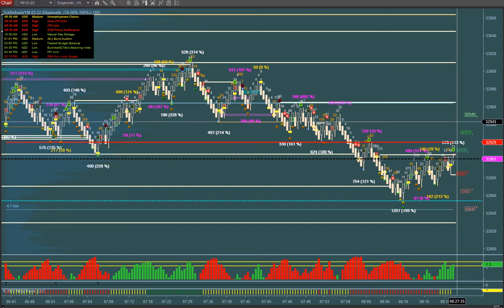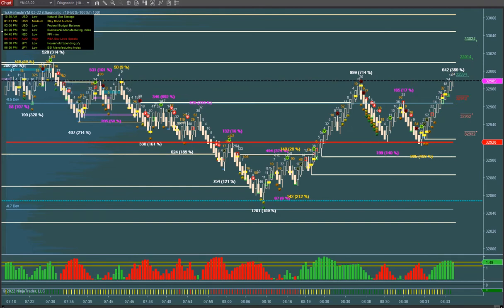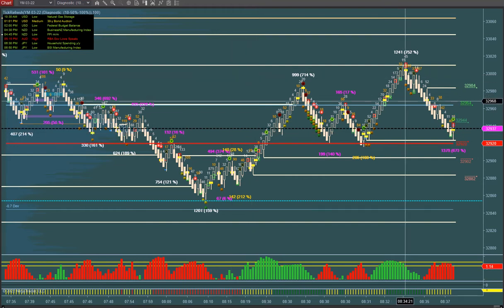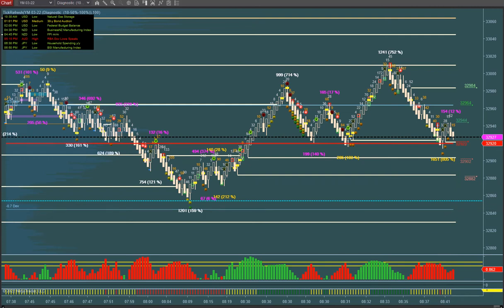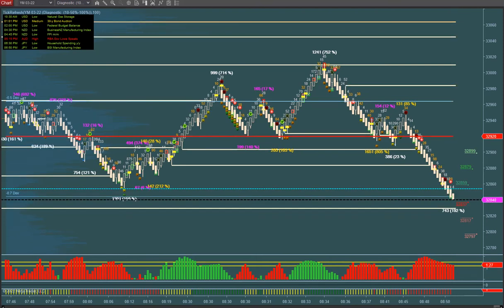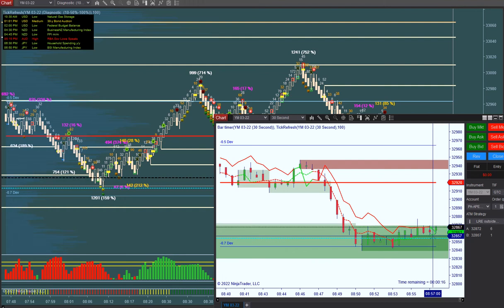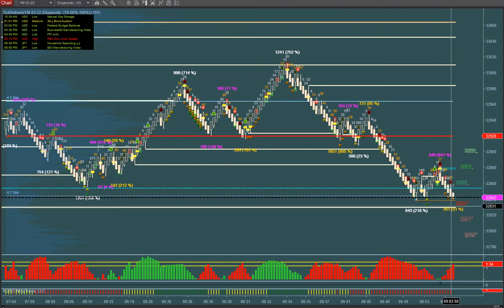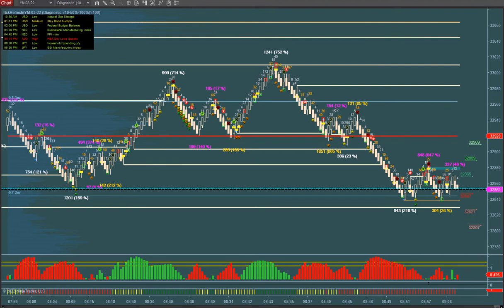Live Market Reading & Trade Session, yuck CHOP!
Live session reading the market using Apex Investing trading system.

Apexinvesting.com